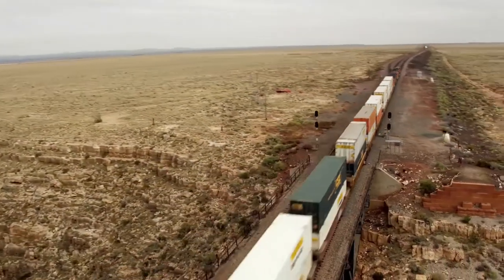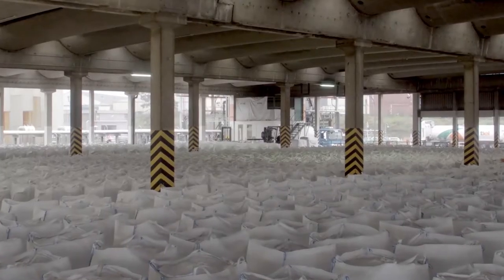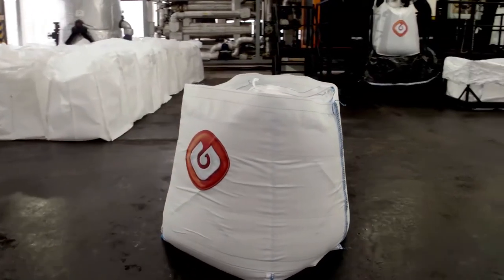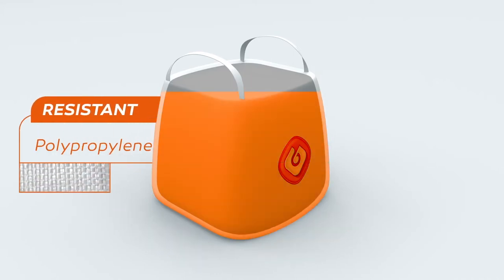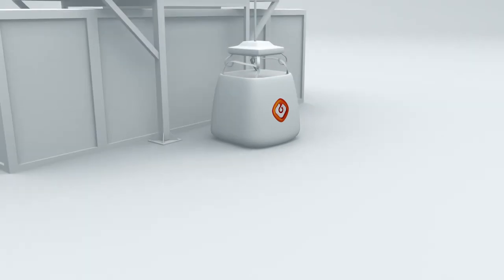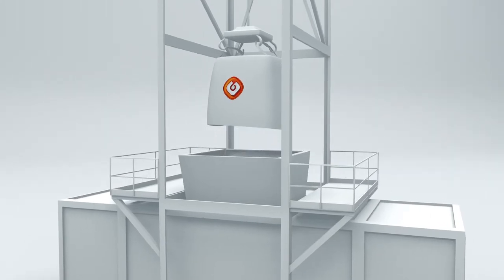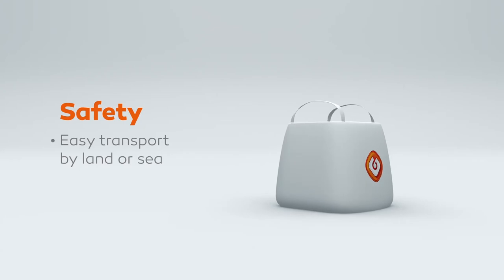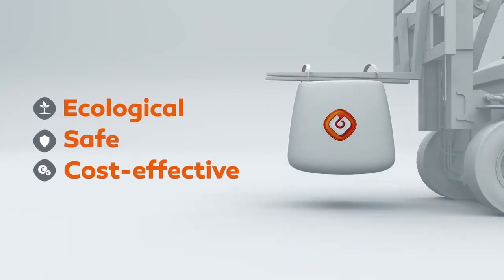Galp introduces Bitubag®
Galp Bitubag® is an integrated system for packing and transporting solid bitumen. Benefits include ease of handling and stock management as well as less waste production and reduced storage and transport costs. Discover more about Galp Bitubag®.